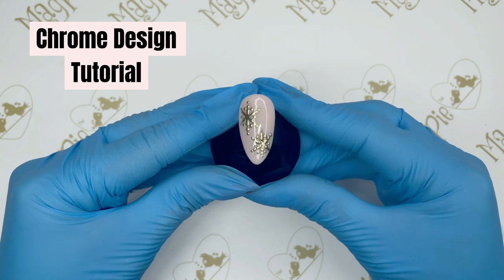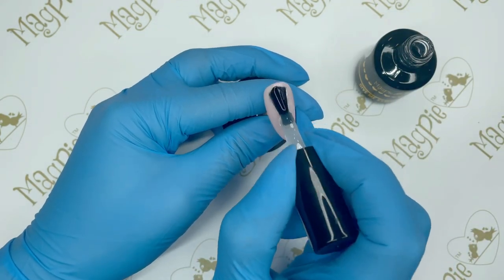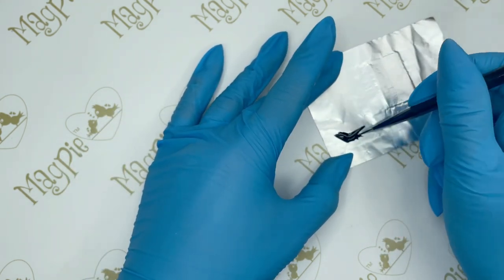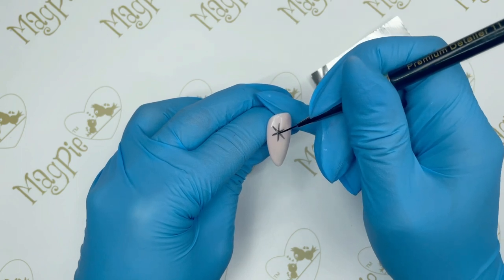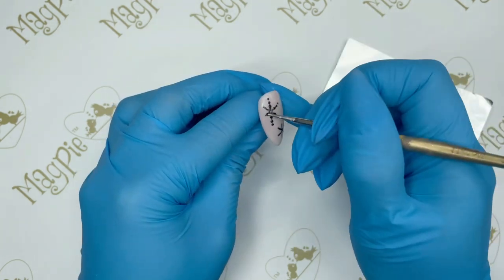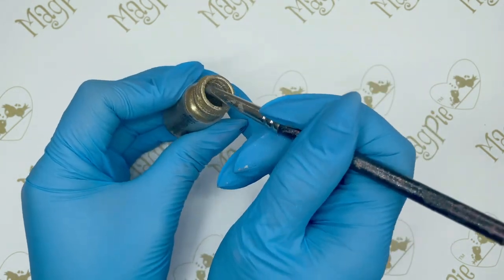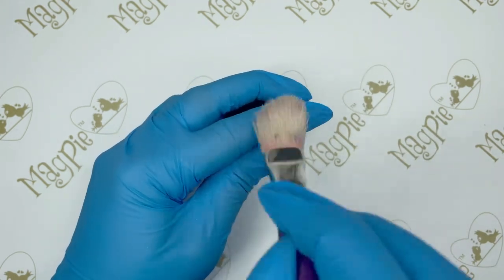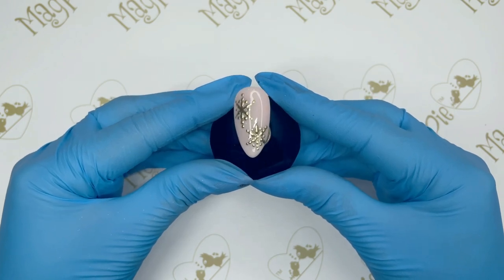🖤NEW🖤Perfect Chrome Detailing 🖤 Magpie Beauty | Nail Art Tutorial Video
Chrome Nail Application Tutorial

Learn how to apply Chrome powder to the nail using different designs with no chrome powder where it shouldn’t be.

Using all  products from @MagpiebeautyUk

Aura Ring Light

Slimline Light

Salon Air Unit

All product reviews & comments are from my own opinion and I only advertise brands I personally like and enjoy using.